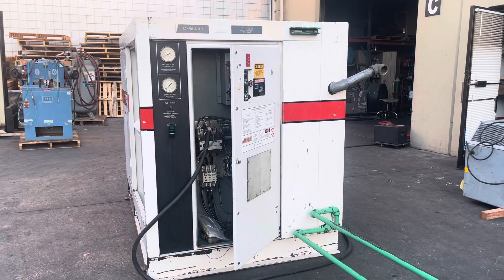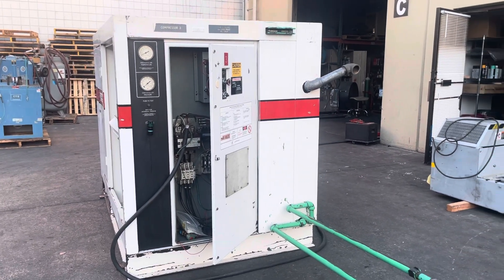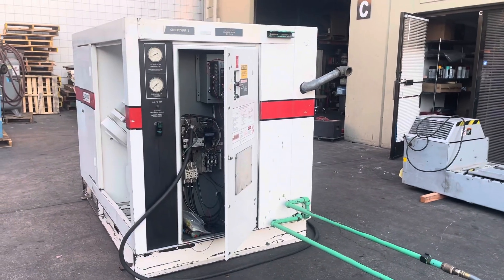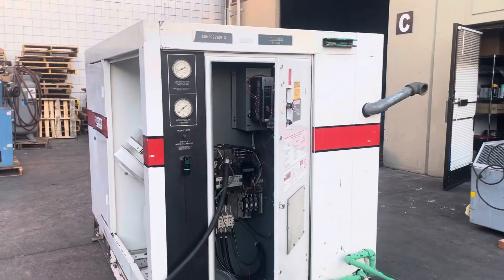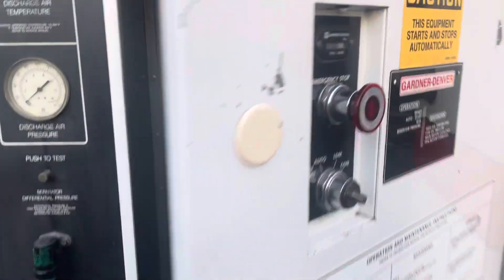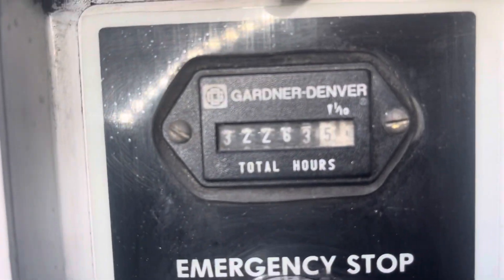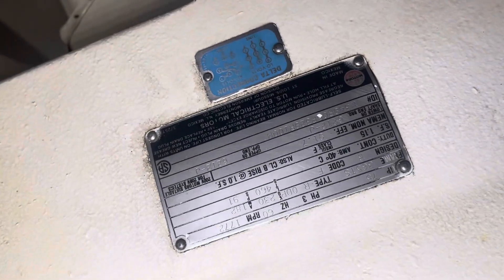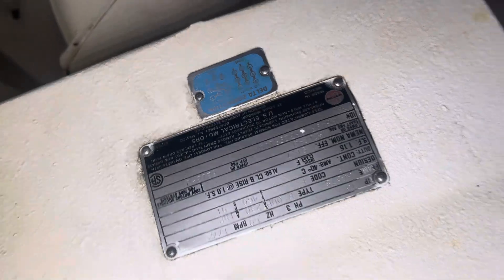Gardner Denver 75 HP Rotary Screw Air Compressor Water Cooled